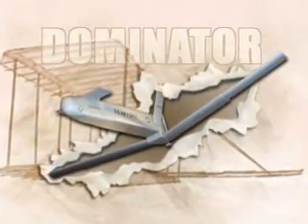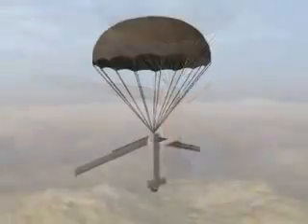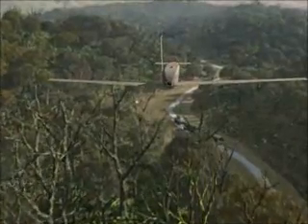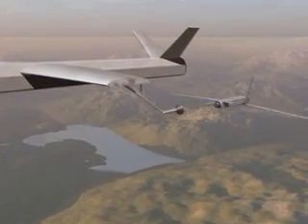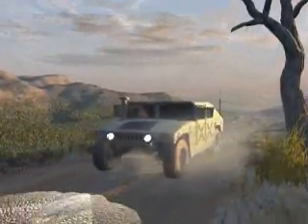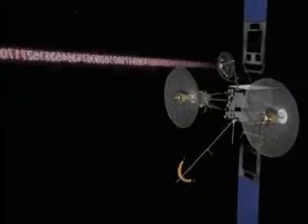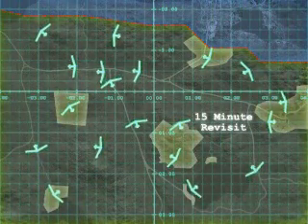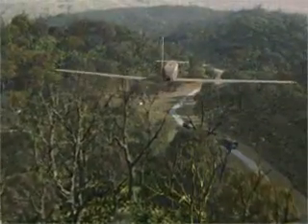Boeing Dominator air-launched UAV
This Boeing video from 2006 shows its Dominator air-launched unmanned air vehicle concept - also known as the ScanEagle Compressed Carriage. Stay with it to see the UAV refuel the UAV!